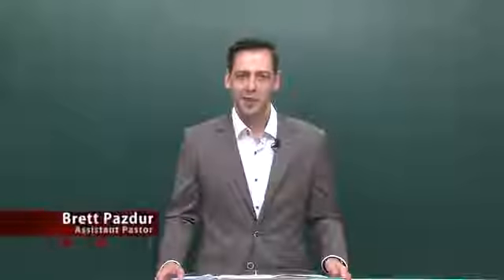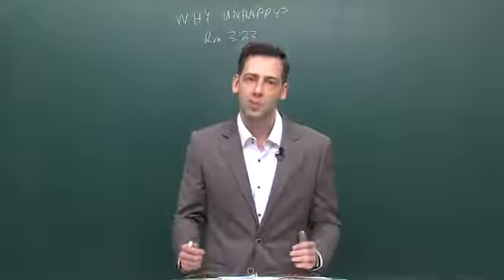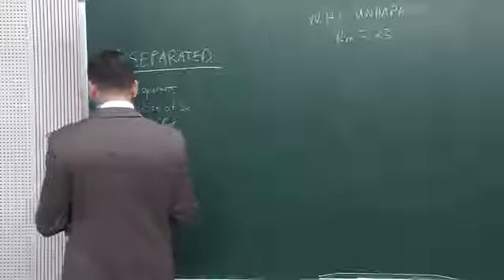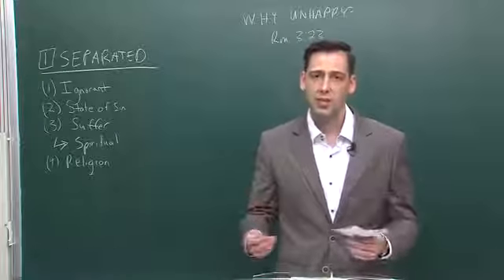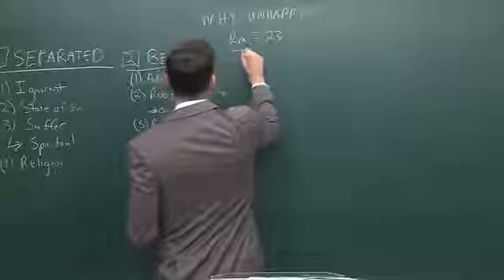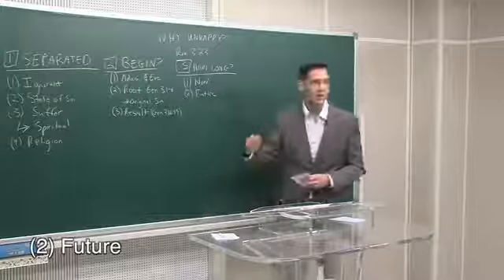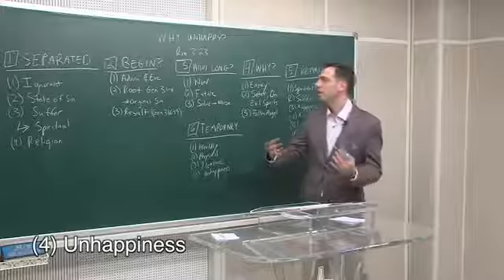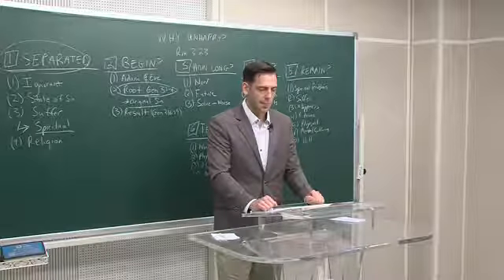Only Christ- Gospel letter 1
Why Are People Unhappy?For all have sinned and fall short of the glory of God. (Romans 3:23)
  Why are people unable to find happiness?  They are afflicted with many problems such as family, health, financial, mental, and worries about the future.  In a desperate pursuit of happiness, some turn to drinking, gambling, dancing, or loose living only to fall deeper into despair.  Why?

1. It's because people are separated from God.

 1) Because of their disobedience they became ignorant of God (John 10:10, Romans 3:23)
  2) As a result, they have fallen into a state of sin (Romans 3:10)
  3) Inevitably, people have fallen into all kinds of suffering.
     (1) They have mental suffering (Matthew 11:28)
     (2) They live worthless and unbalanced lives (Matthew 12:25)
     (3) They are afflicted with physical illnesses (Acts 8:7-8, Matthew 8:16-17)
     (4) All of these are results of the spiritual cause.
  4) To find a solution, they have turned to superstitions or religions.
2. The Bible tells us when this unhappiness began.  1) It began with the very first people, Adam and Eve.
  2) The true cause: disobedience of God (Genesis 3:1-6)
  3) The result (Genesis 3:16-19)
     (1) Separation from God (Genesis 3:1-6)
     (2) fell into sin and curses (Romans 3:23)
     (3) became children of the devil (John 8:44)
3. How long does this unhappiness last?  1) It continues even now (Ephesians 2:1-2)
  2) It is continually increasing (Matthew 11:28-29)
  3) It gets worse in spite of our endeavours to solve the problem (Matthew 12:43-45)
4. Why are people still unable to solve this problem?  1) There is a being who brings us unhappiness.
  2) What is his name?
     (1) Satan     (2) The Devil
  3) Who are his followers?
     (1) Evil spirits (false spirits)     (2) Demons
  4) When did he appear?
     (1) An angel became corrupt and fell from heaven (Ezekiel 28:14-19).
     (2) He was thrown out from heaven, hurled into the air (Ephesians 2:2)
     (3) He roams about the earth to ruin and destroy people.
     (4) Eventually, he will be sent to hell (Matthew 25:41)
5. What happens if you remain ignorant of God?  1) Child of the devil (John 8:44)
  2) Suppressed by sin, death, and Satan (Acts 8:7-8, 10:38)
  3) Mental sufferings (Matthew 11:28)
  4) Physical sufferings (Acts 8:4-8)
  5) Destined to go to hell (Luke 16:19-31)
  6) Inheritance of curses to descendants (Exodus 20:4-5, 1 Corinthians 10:20)
6. The peace you find from this world is only a temporary peace.  1) It is worldly      2) It is carnal
  3) It is only for temporary pleasure
  4) It causes greater unhappiness
7. Divination, fortune-telling, exorcism  1) Experience in this area - end result (failure)
  2) The way to be eternally freed
     (1) Realization (Genesis 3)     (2) Acceptance (Faith)  (John 1:12)
     (3) Spiritual Power (God is with you) (Matthew 28:20)